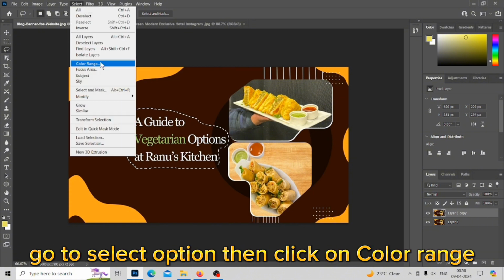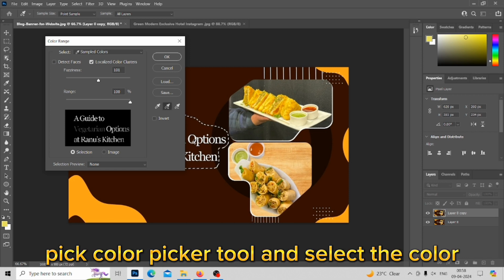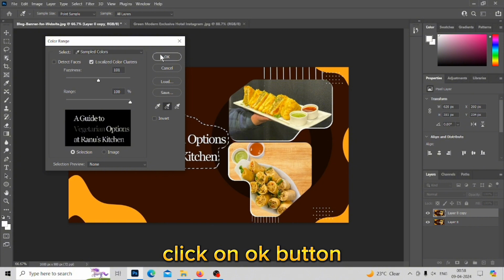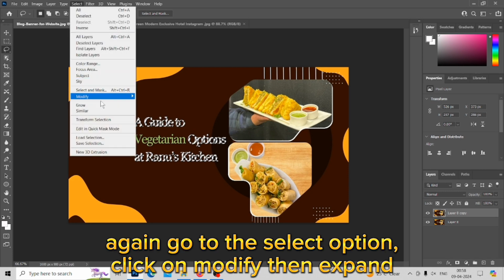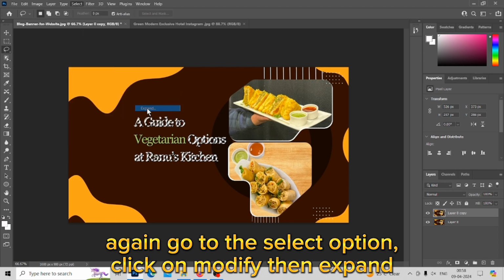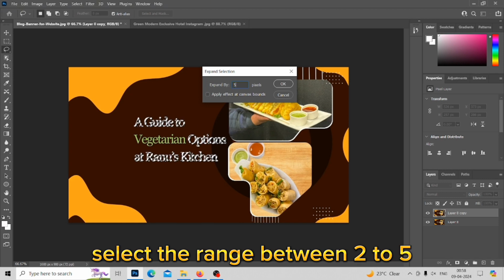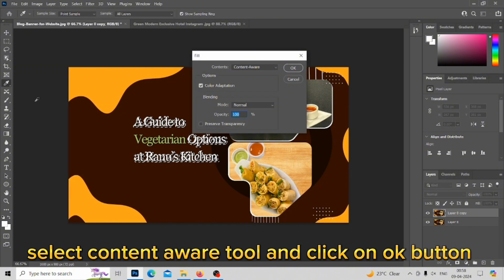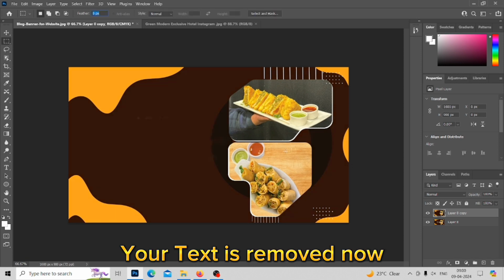Easy How to Remove Text from Image in Photoshop | How to remove text from photo in photoshop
I believe in learning the concept, rather than learning the steps so that you can translate “your” imagination visually to the world, This will make you a better decision-maker. rather than letting others make decisions for you.
I believe in policy "Sharing is Caring". So motivating creative people around the globe is my motto.
I created this channel for all the graphic designers whether they know advanced level designing or they have just begun. I bring you the best tips and resources for graphic design.
If you seriously want to learn graphic design, then this is the place.
Join me on my journey, Thanks.

You Can Interact With Me On Instagram Business Account
You Can Interact With Me On Instagram Personal Account
music credit to= @BreakingCopyright